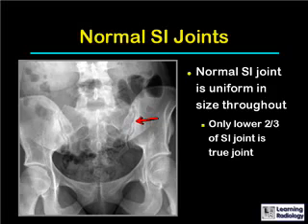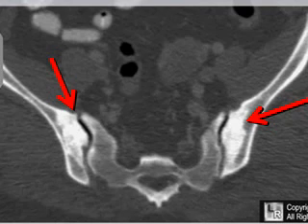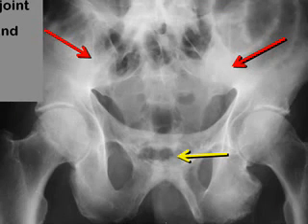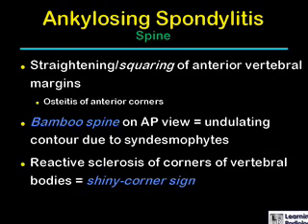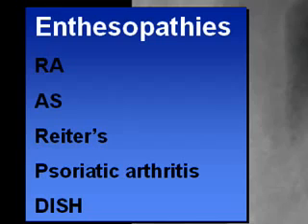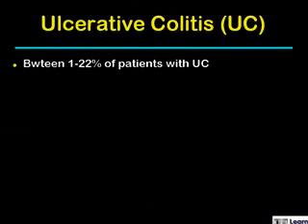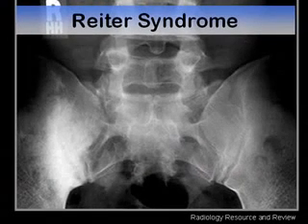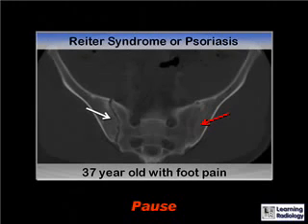LearningRadiology 37 (Sacroiliitis).mp4